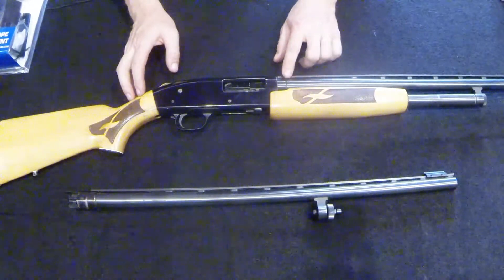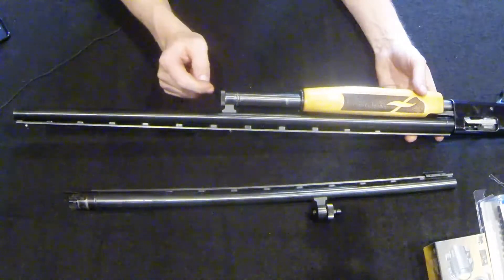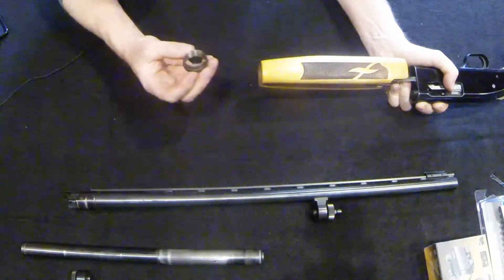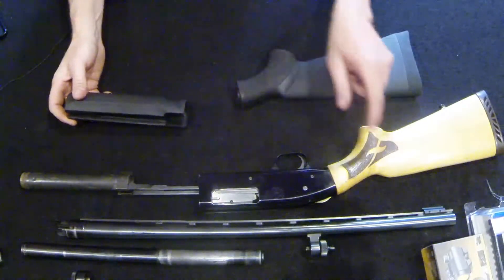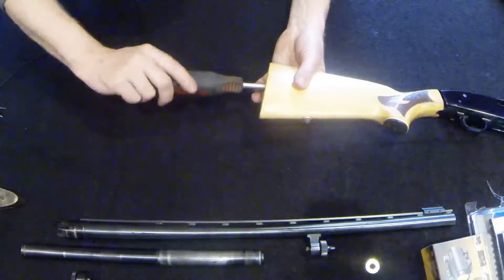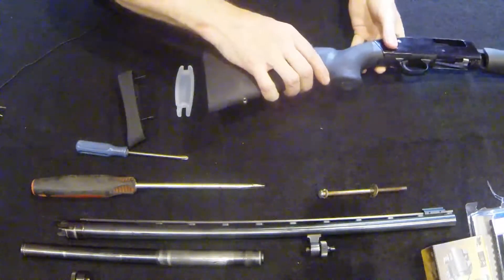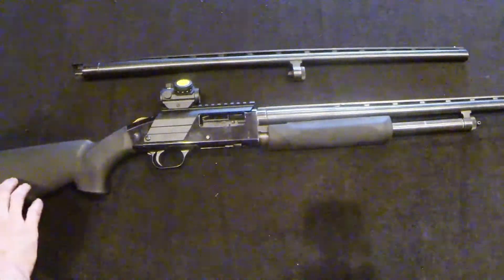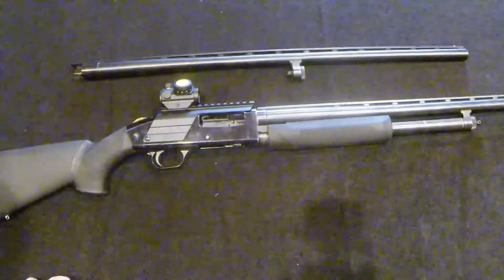Must have Upgrades for your slug gun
How to change your stock to synthetic, add a scope mount and scope without the need for gunsmithing tools.  Links to items listed below.

Hogue stock - USA

Optics mount - USA

Bushnell Red dot - USA